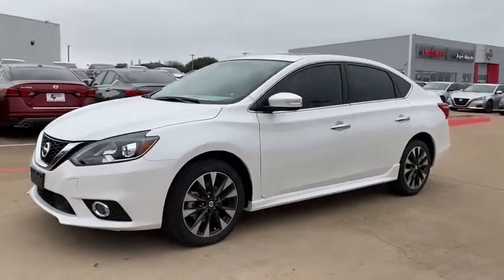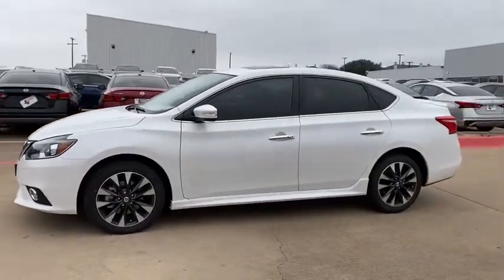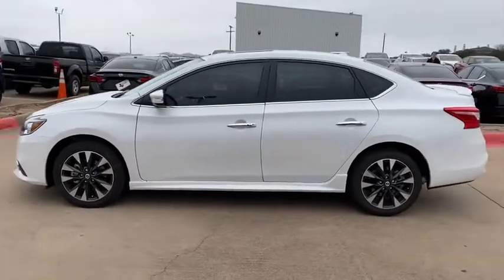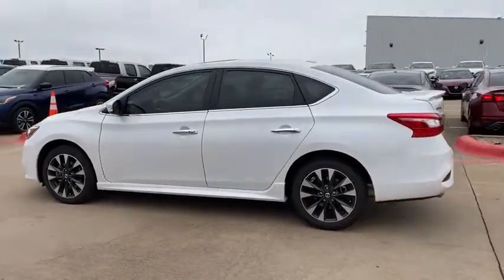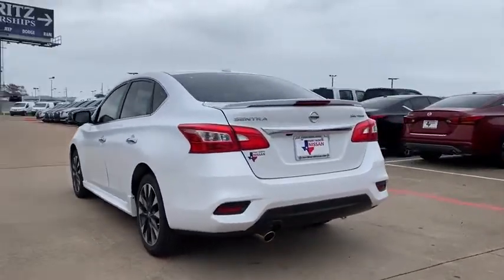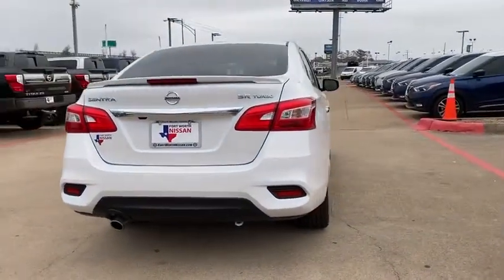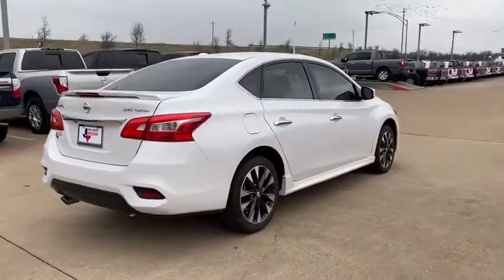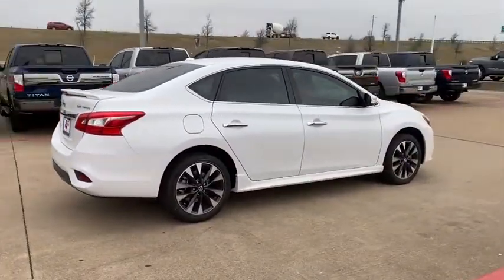2019 Nissan Sentra Weatherford, Fort Worth, Granbury, Saginaw, Dallas, TX KY438453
Aspen White New 2019 Nissan Sentra available in Fort Worth, Texas at Fort Worth Nissan. Servicing the Weatherford, Granbury, Saginaw, Dallas, TX area.

3451 West Loop 820 S

Aspen White 2019 Nissan Sentra SR FWD CVT 1.6L I4 Turbocharged DOHC 16V ULEV II 188hp CVT, Charcoal Leather.brbr27/33 City/Highway MPG
Wheels: 17 Aluminum-Alloy w/Unique Design,Heated Front Bucket Seats,Premium Sport Cloth Seat Trim,Radio: AM/FM/Aux-In Audio System,Special Paint - Aspen White,Carpeted Floor Mats w/Trunk Mat,Turbo Door Sill Plates,Rear USB Ports (H11),6-Speaker Audio System,6-Way Adjustable Driver's Seat,4-Wheel Disc Brakes,Air Conditioning,Electronic Stability Control,Front Bucket Seats,Front Center Armrest,Leather Shift Knob,Spoiler,Tachometer,ABS brakes,Automatic temperature control,Brake assist,Bumpers: body-color,Delay-off headlights,Driver door bin,Driver vanity mirror,Dual front impact airbags,Dual front side impact airbags,Front anti-roll bar,Front dual zone A/C,Front fog lights,Front reading lights,Front wheel independent suspension,Fully automatic headlights,Heated door mirrors,Heated front seats,Illuminated entry,Low tire pressure warning,Occupant sensing airbag,Outside temperature display,Overhead airbag,Overhead console,Panic alarm,Passenger door bin,Passenger vanity mirror,Power door mirrors,Power moonroof,Power steering,Power windows,Radio data system,Rear anti-roll bar,Rear seat center armrest,Rear window defroster,Remote keyless entry,Security system,Speed control,Speed-sensing steering,Split folding rear seat,Steering wheel mounted audio controls,Telescoping steering wheel,Tilt steering wheel,Traction control,Trip computer,Turn signal indicator mirrors,Variably intermittent wipers,8 Speakers,AM/FM radio: SiriusXM,Exterior Parking Camera Rear,Emergency communication system: NissanConnect Services,Satellite radio trial duration with new vehicle purchase (months): 3